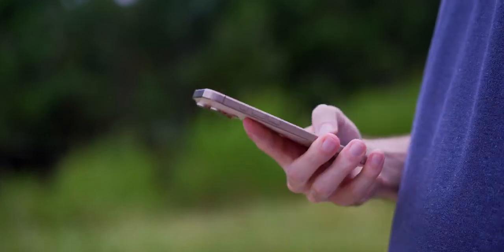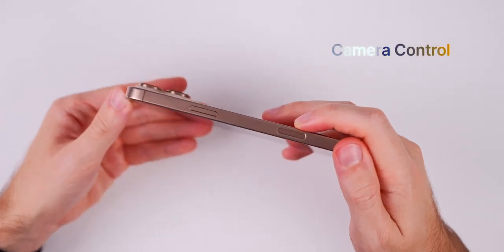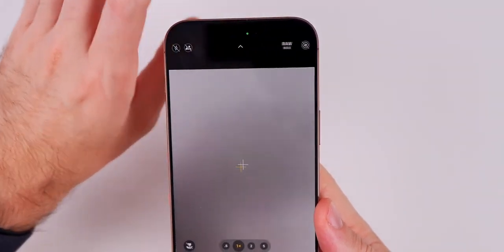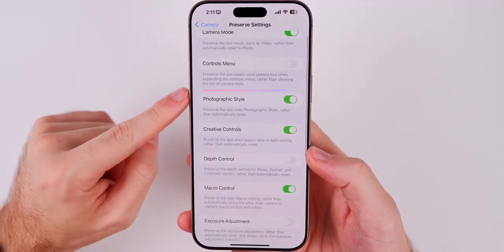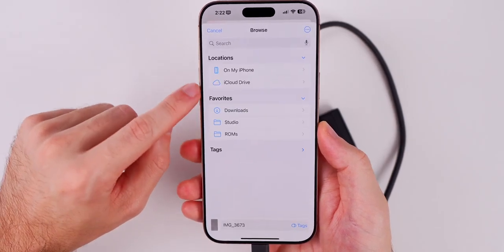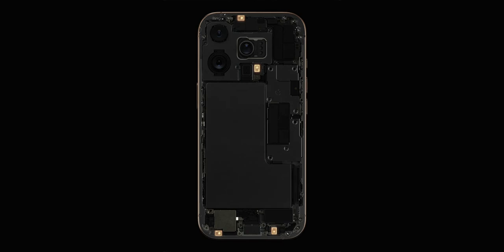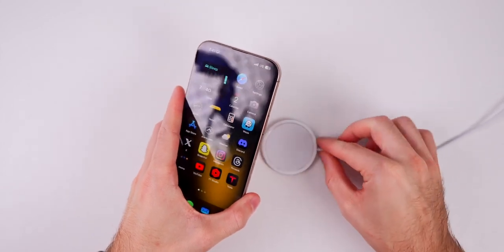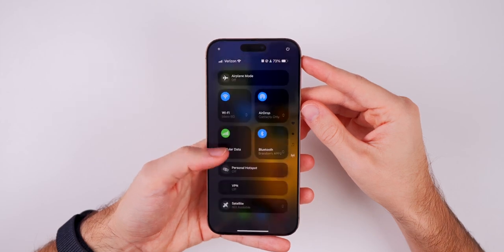iPhone 16 Pro Max - 25+ Tips & Tricks!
iPhone 16 Pro Max - 25+ Tips & Tricks | iPhone 16 Pro Max Tricks You Need to Know

If you just picked up an iPhone 16 Pro Max/16 Pro, or if you're getting one soon, this video will show you how to get the most out of your new device! We cover several new features, tips, tricks, and just things you need to know about the iPhone 16 Pro Max!

These features include the Camera Control button, the "studio" Audio Mix feature, 4K120 video, shooting in ProRes LOG, and much more. Enjoy!

Chapters:
0:00 iPhone 16 Pro Max is awesome.. with these tips
0:17 This is huge - do this
1:06 You might want to change this for typing easier
1:28 Action for Control Center or Spotlight
2:09 Action Button is more useful than you realize
3:15 Fix the Camera Control button
4:20 Restore the UI
4:54 Or use your finger
5:04 Use these JPEG-XL settings for ProRAW
6:34 Shoot Faster
7:09 Actually useful Photographic Styles
8:43 Make sure it's not JPG though
9:03 Set a default
10:04 See the style when sent
10:27 Change, copy & paste to multiple photos at once
11:10 4K 120 but customizable
11:44 ProRes video tips
13:05 Easily color grade LOG footage
13:54 Quick Always On tip
14:57 5G
16:01 Audio Mix is insane
17:15 Quick easy memos
17:44 Anti-Glare
18:18 Auto portrait lighting
18:44 Default Lens
19:13 Battery
19:49 Charge limit
20:32 Brightness
20:49 Flashlight
21:17 USB-C for everything
22:11 Restore from other iPhone
22:41 Learn something?